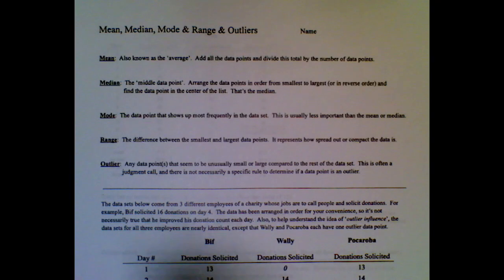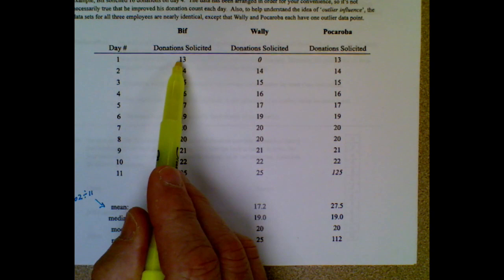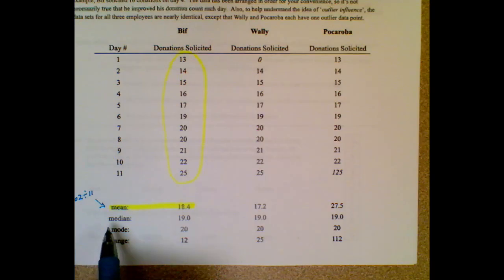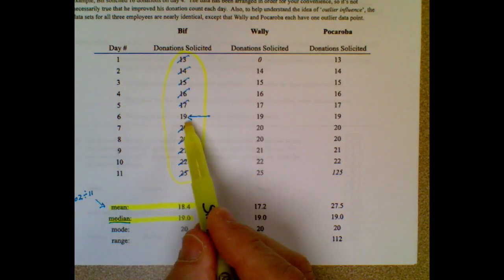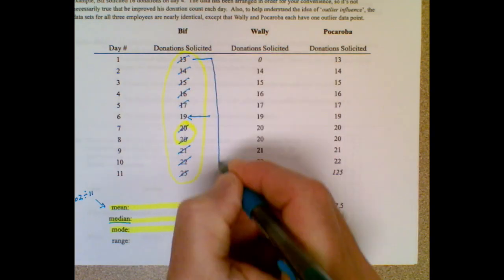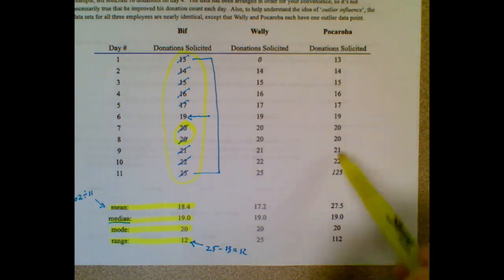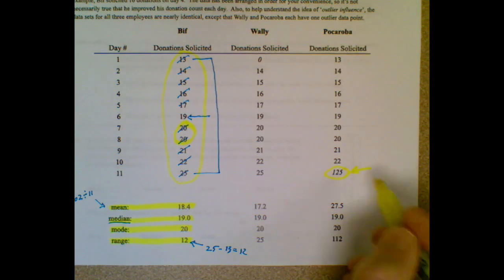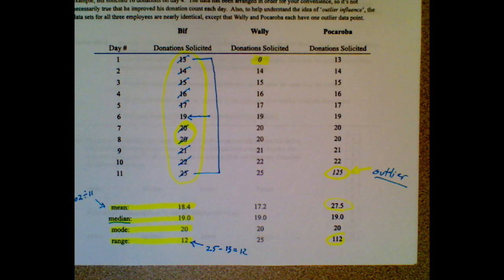Mean Median Mode Range and Outliers